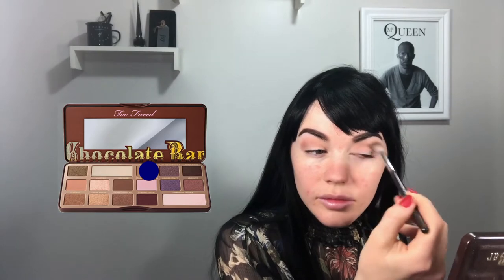My FIRST Get Ready With Me (Inspired by B.FP)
Welcome to my first “Get ready with me” uploaded to YouTube, shout out to Katie for encouraging me to do this since the summer! And Simon for support me actually uploading it. Thank you to everyone for watching!

Two Faced Chocolate bar palette

Sephora bronzer in Fiji

Lashes from Winners (gifted from Danielle)
YSL Touche eclat